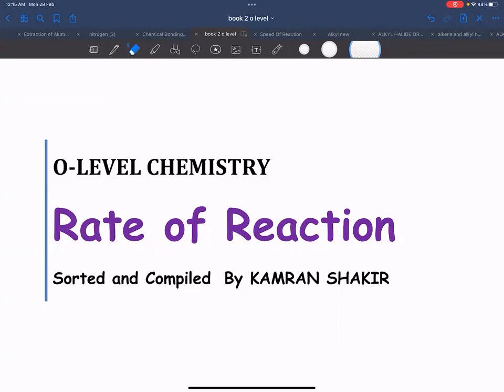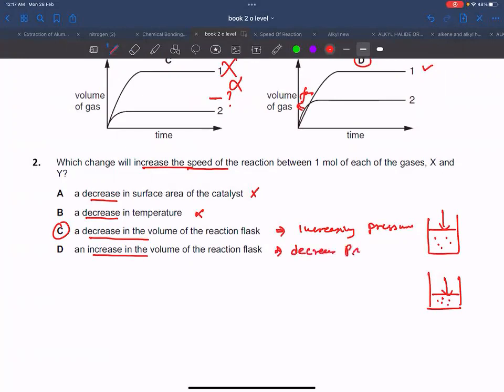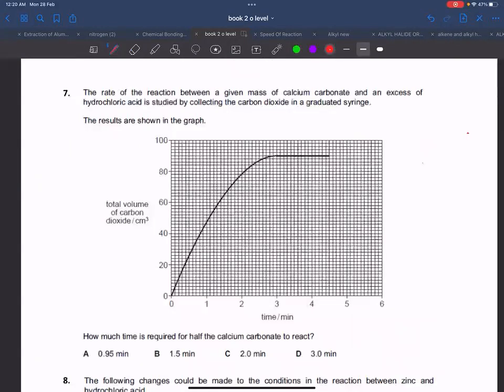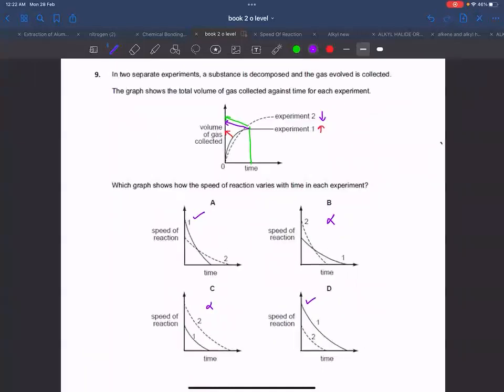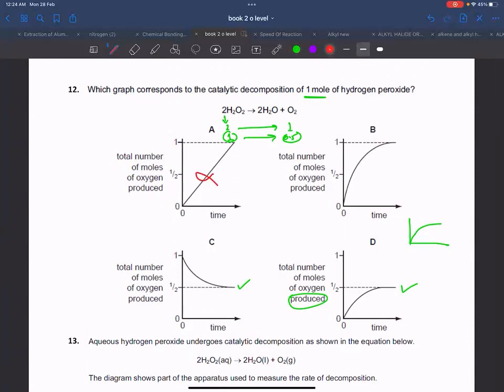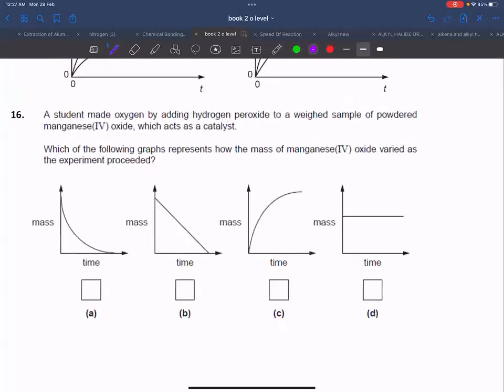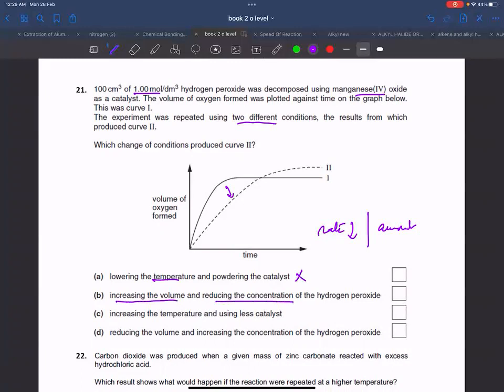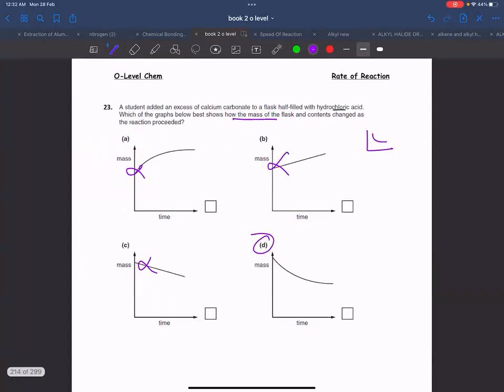past papers-1 || Rate of Reaction part 4 || O Level Chemistry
AoA this video about Chemistry lecture O level (5070) Rate of Reaction part 4 past papers part 1